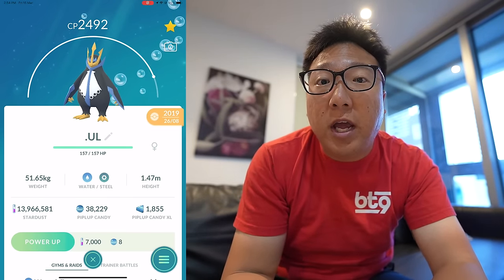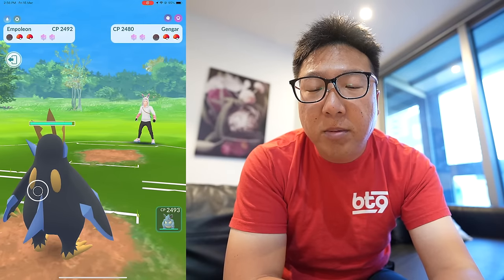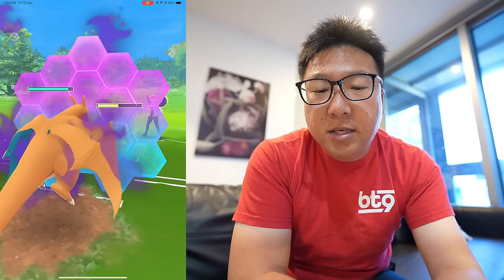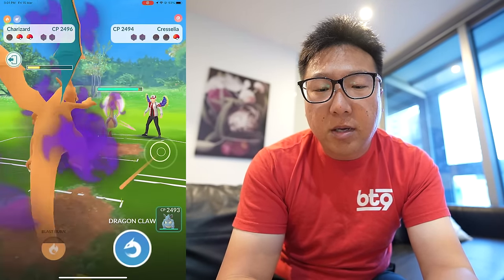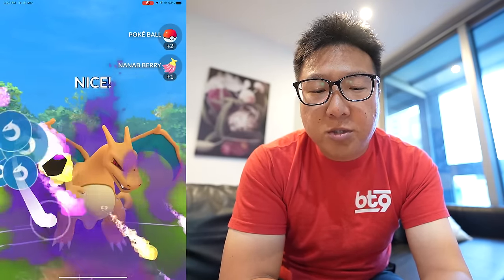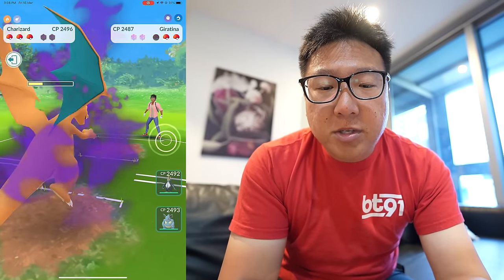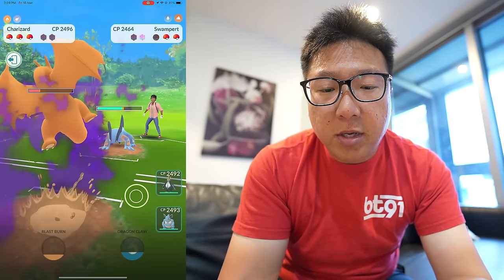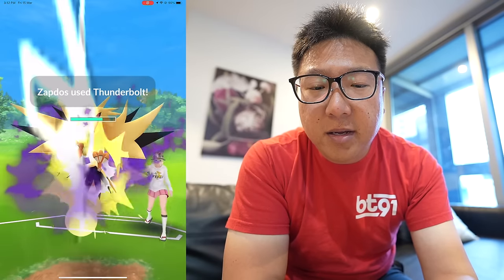Empoleon Just Got BOOSTED for Go Battle Great League in Pokemon GO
The penguin Pokemon, Empoleon, has just got a major boost in Pokemon Go after learning a new fast move, steel wing. Today, we get to use it in the Go Battle League in the Ultra League, and this was how it went...